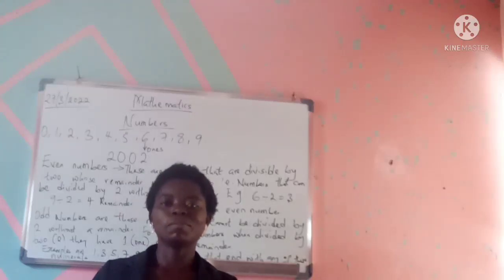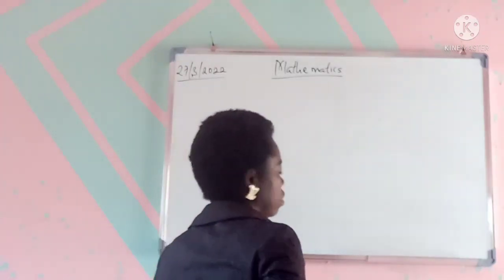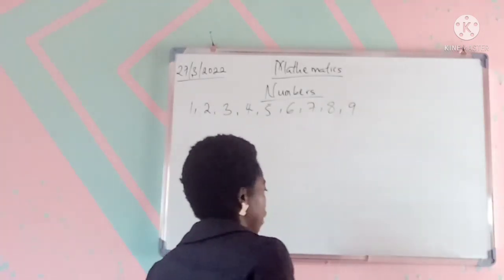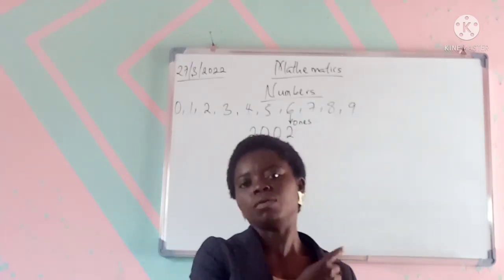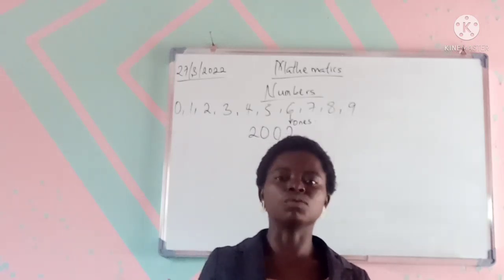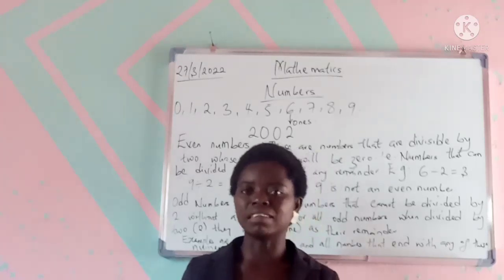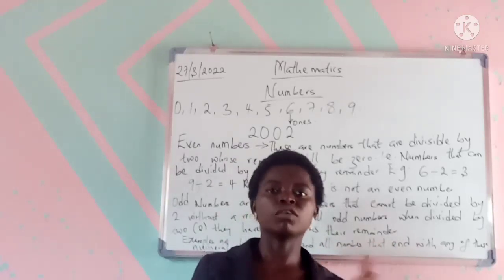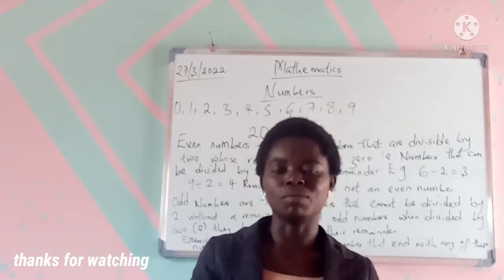Mathematics Tutorial. Even and odd Numbers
mathematics.
basics of mathematics.
integers.
basic arithmetic.
even numbers.
odd Numbers.
numeration.
algebra.